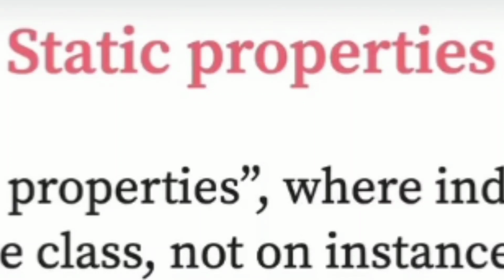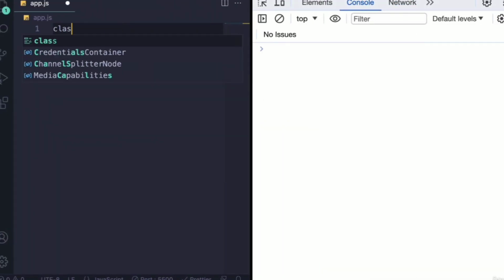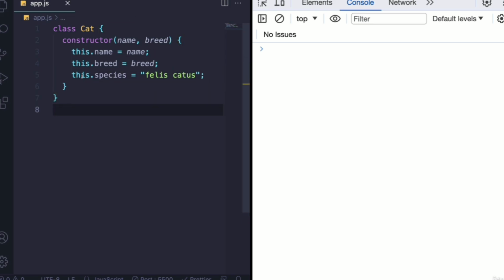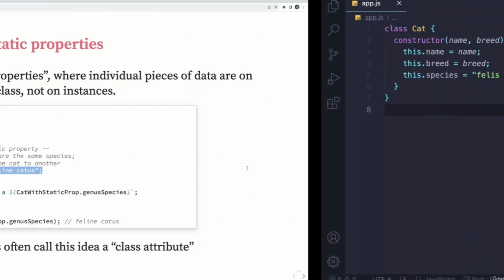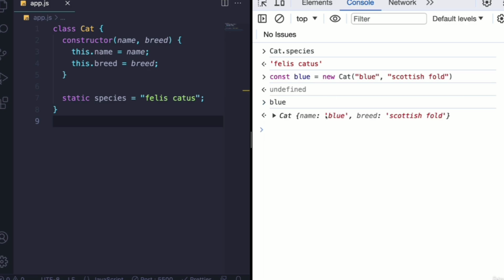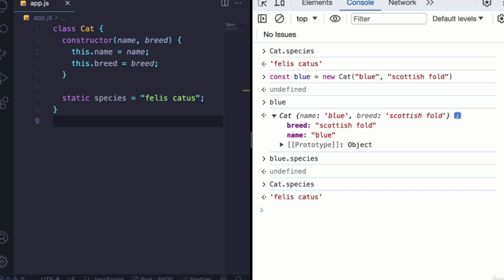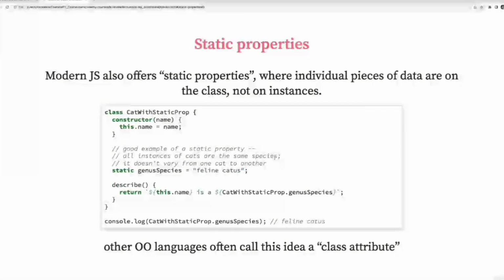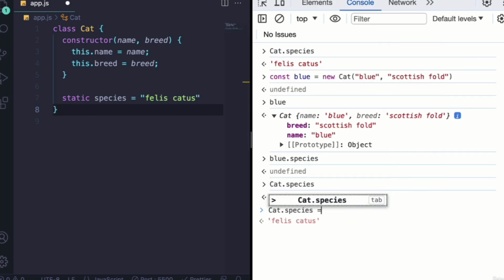JavaScript Pro : Static Properties Master Static Properties in JavaScript Classes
Learn everything you need to know about static properties in JavaScript with this comprehensive tutorial! In this video, we explain what static properties are, how to define them, and when to use them in your JavaScript classes. You'll discover the differences between static properties and instance properties, along with practical examples and best practices for implementing them in your projects. Perfect for both beginners and experienced developers, this video will enhance your understanding of JavaScript object-oriented programming.